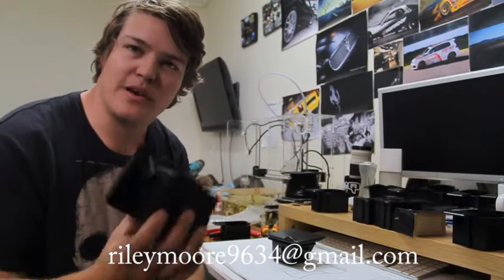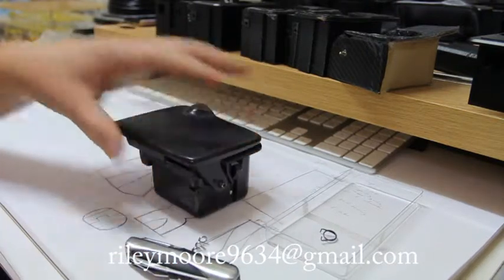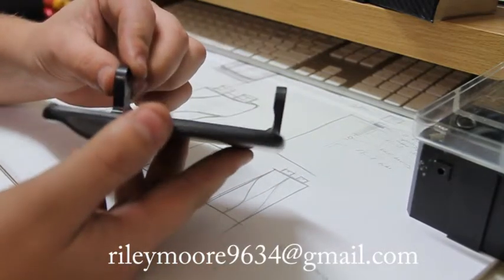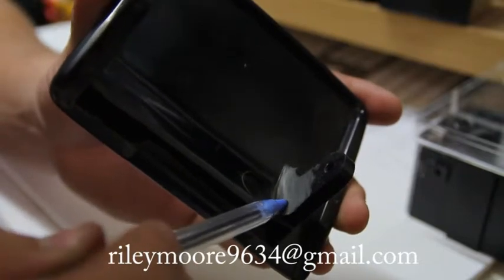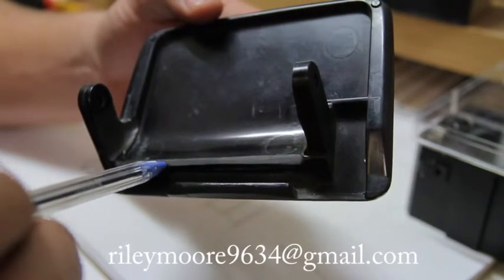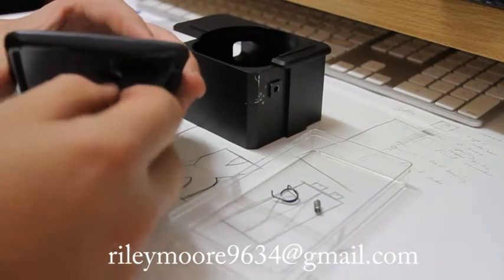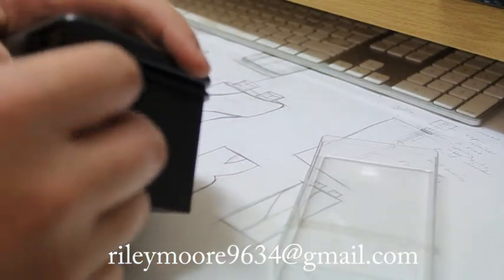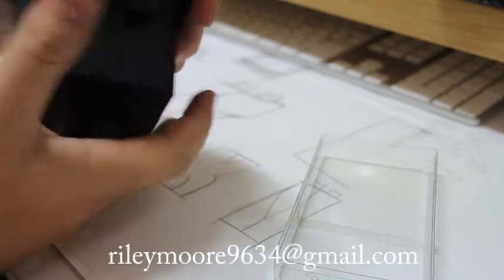Dat Cup Holder - Assembly Instructions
Instructions on how to assemble your one of a kind s13 cup holder.